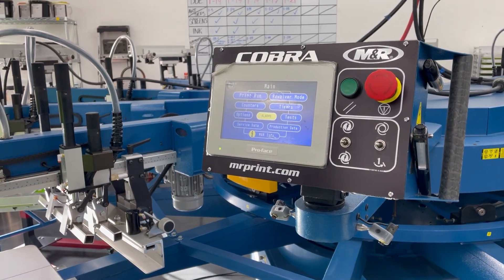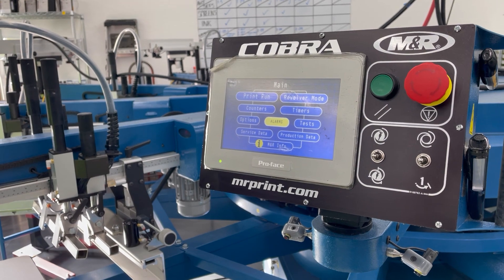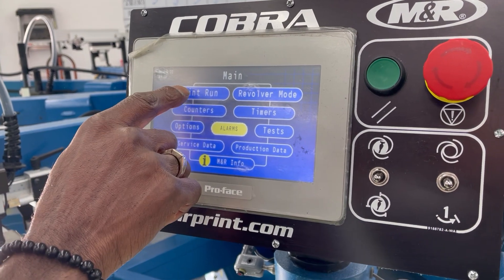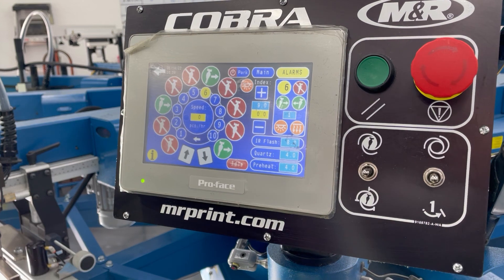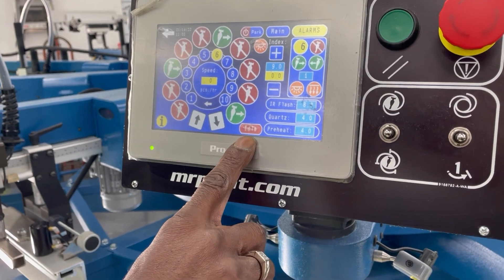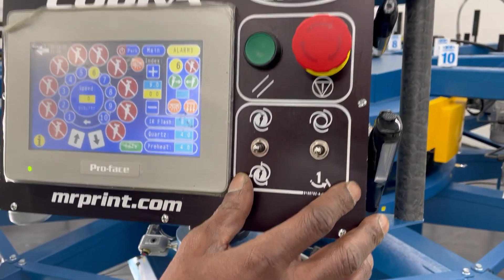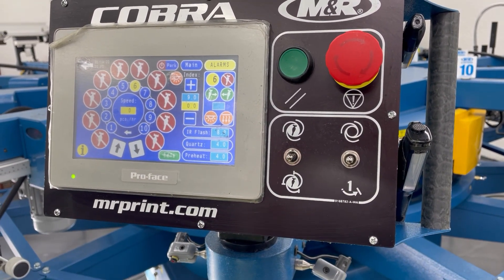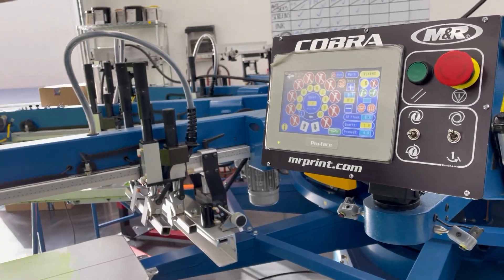How to Warm Up Screen Printing Platens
This video will describe the process for warming up the platens on the screen printing press.